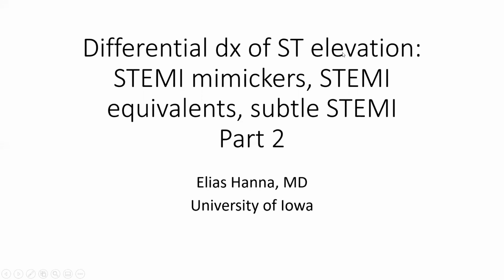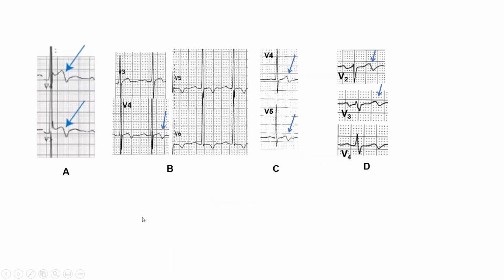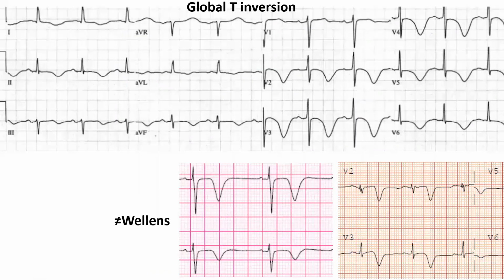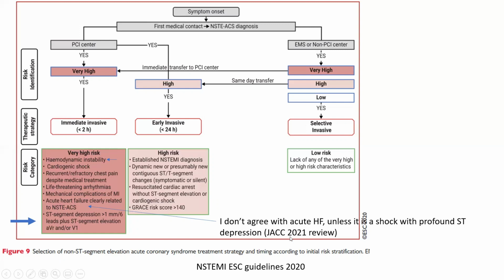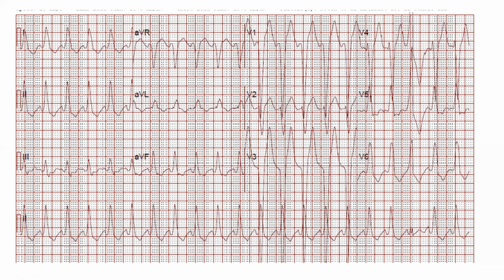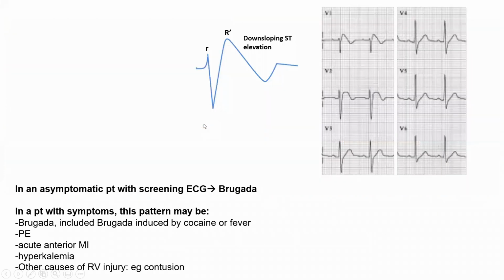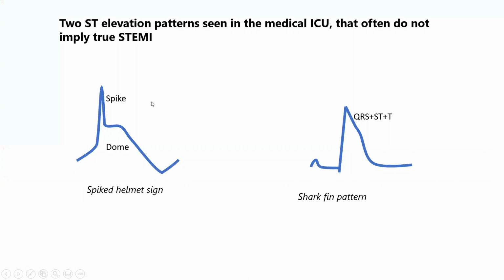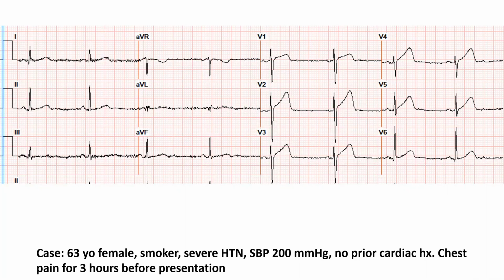ST elevation on ECG, part 2: case studies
0:00 Wellens syndrome and Wellens mimickers
12:09 Global T inversion and differentiation from Wellens
17:15 Diffuse ST depression and ST elevation in aVR and/or V1: diagnosis and caveats. When is it left main
29:56 STEMI and new LBBB
40:00 ST elevation on ECG but chest pain already resolved
41:35 Brugada and Brugada mimickers
46:06 Hyperkalemia
47:04 Spiked helmet sign and shark fin sign
53:23 Subtle STEMI and STEMI complication